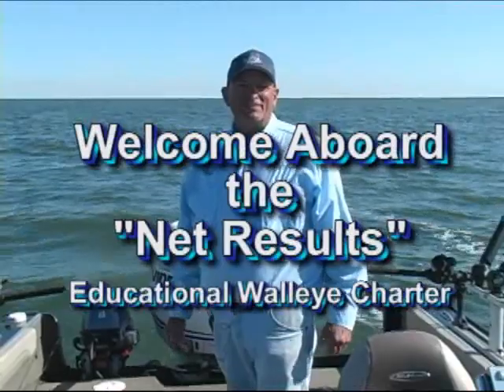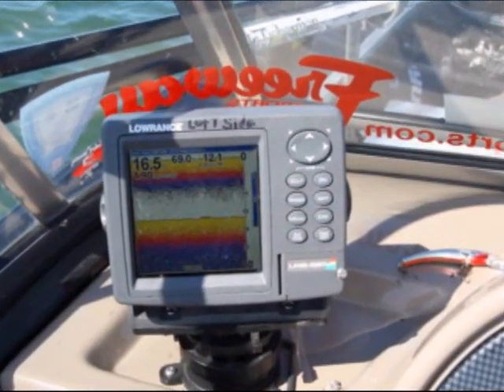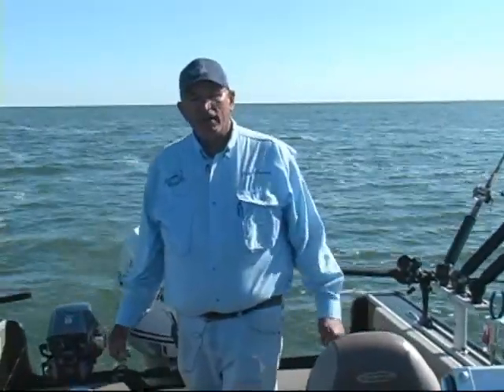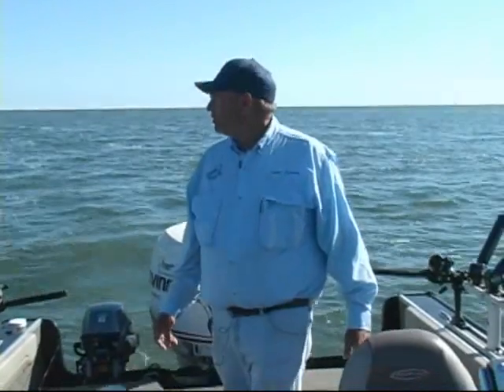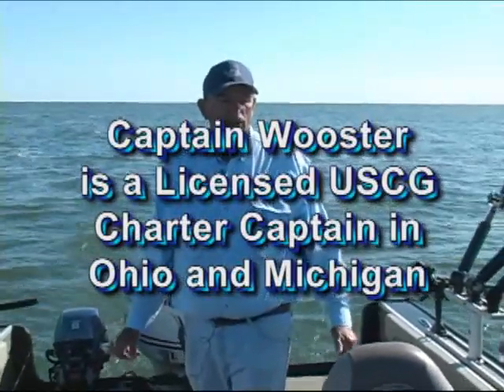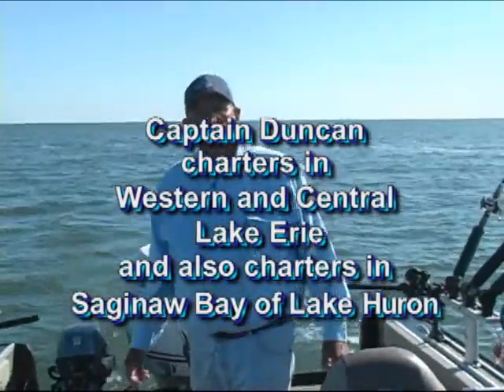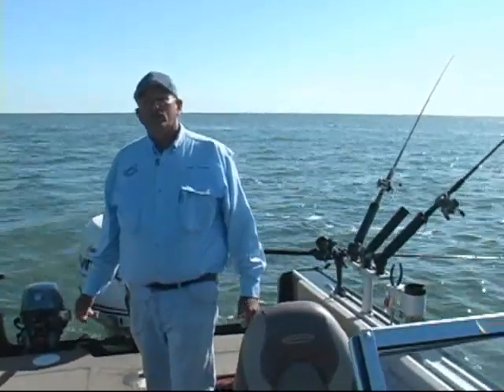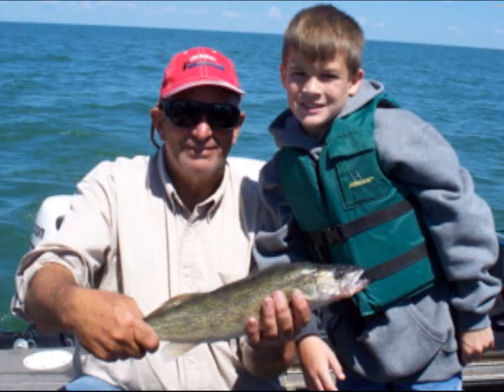Welcome Aboard the "Net Results" Walleye Charter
Captain Duncan Wooster of the "Net Results" discusses why his educational fishing charter is different from the ordinary walleye charter. Captain Wooster charters in Saginaw Bay and Western/Central Lake Erie.